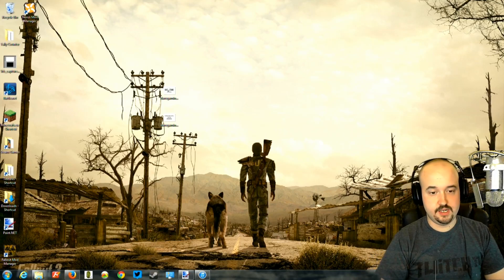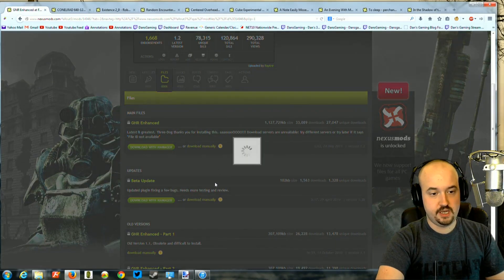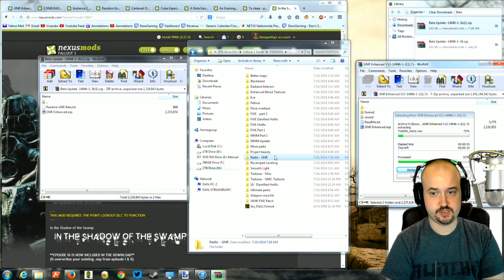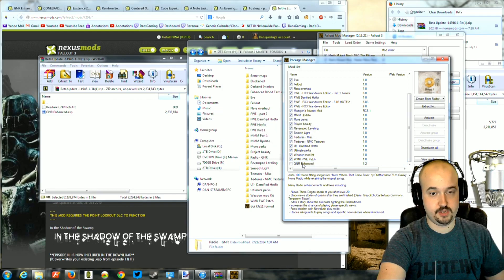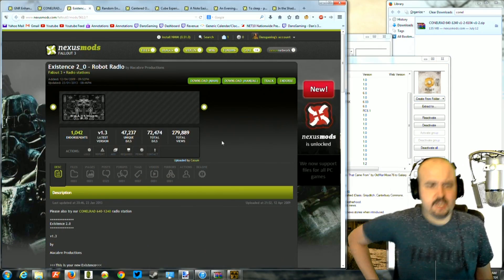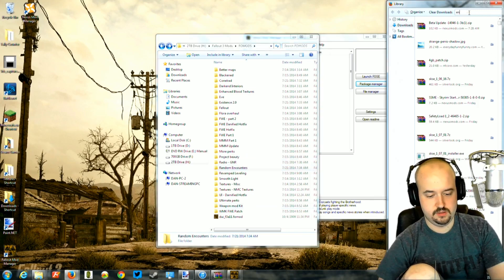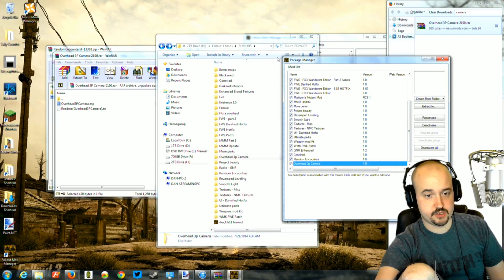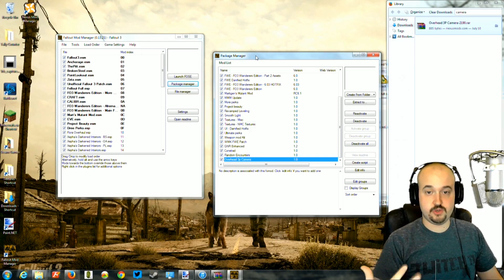How to Mod Fallout 3: Part 4 - Misc. Mods - GNR Enhanced, Conelrad, Existence, Quest Mods